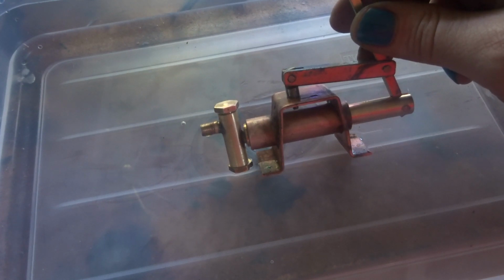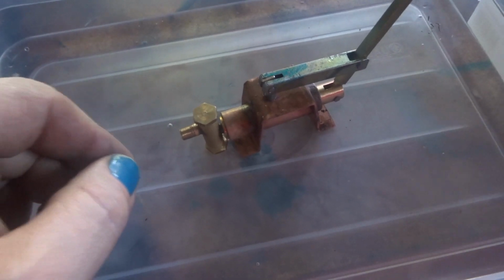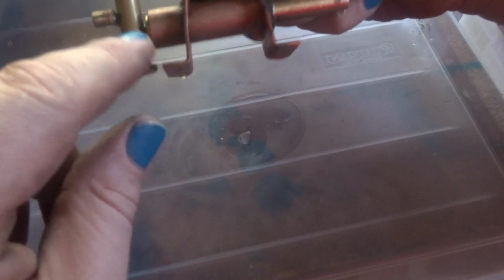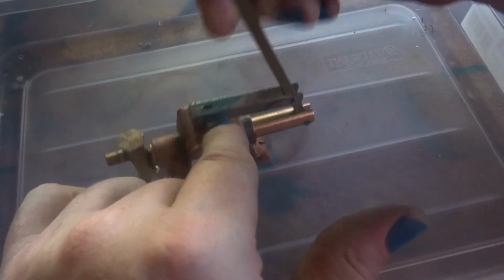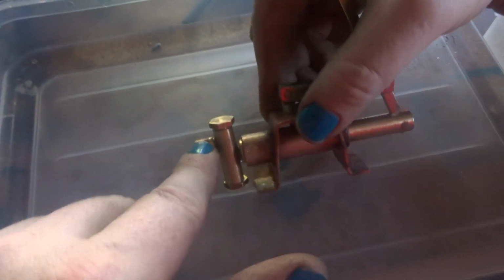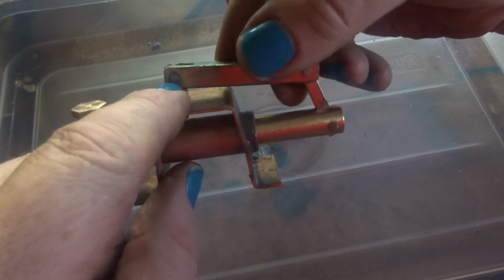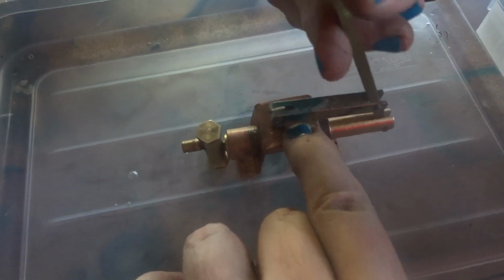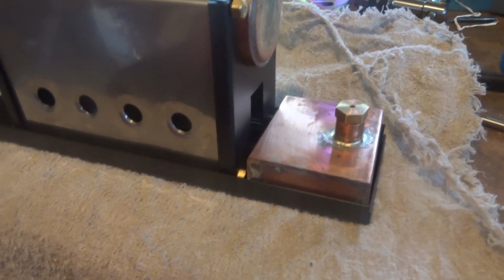monday BONUS video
a bonus video showing a boiler pump for testing my Kenneth Wells engine boiler, and the latest progress.